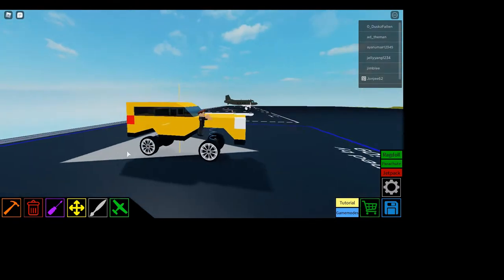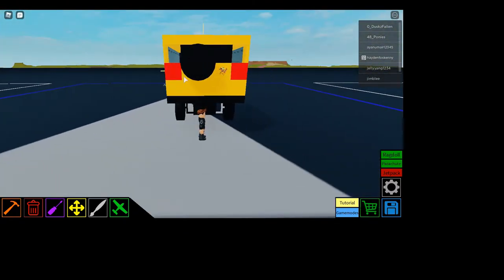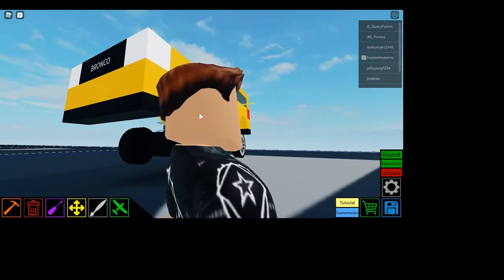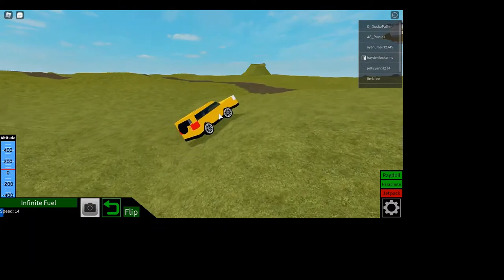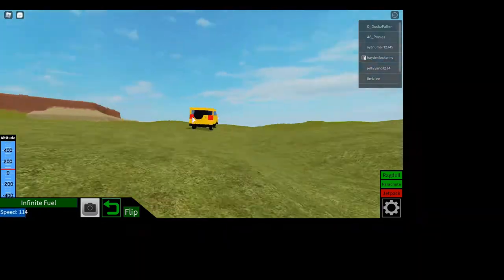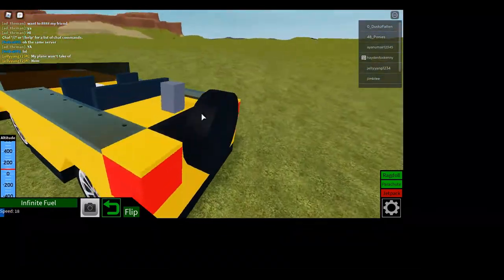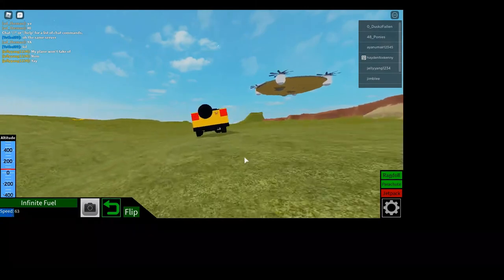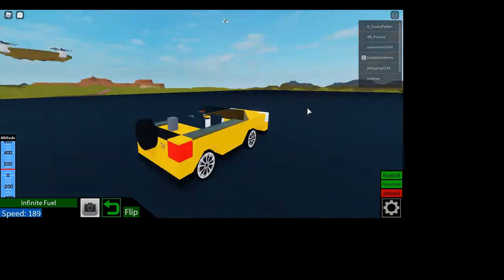CREATION REVIEW 14 Ford Bronco! Its fast!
Hello I will be reviewing my brand new Ford Bronco!

🔴Recording Xbox game bar
📹 Editing Microsoft video editor
🖼 Thumbnail Artweaver 7

AmazingVlogs36
There the same :D

FALLOW TAPPS STUDIO!